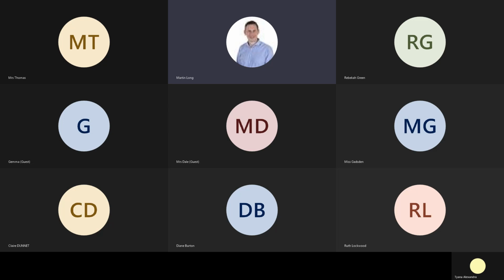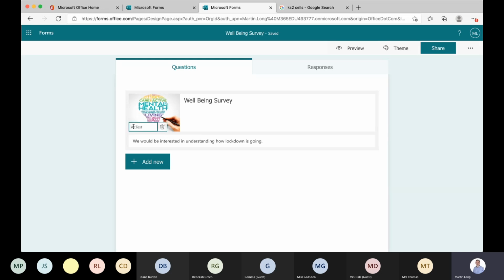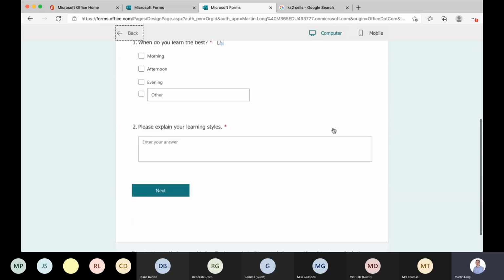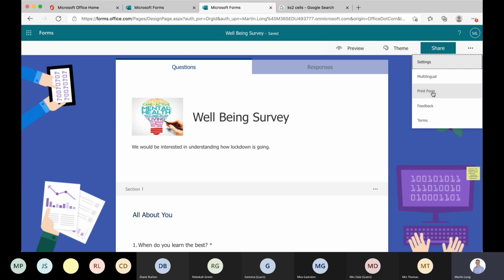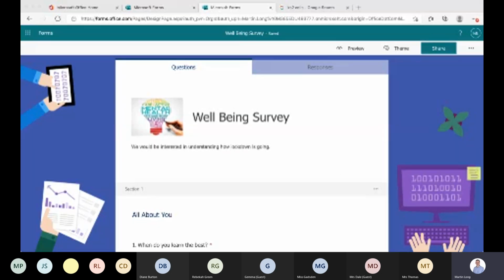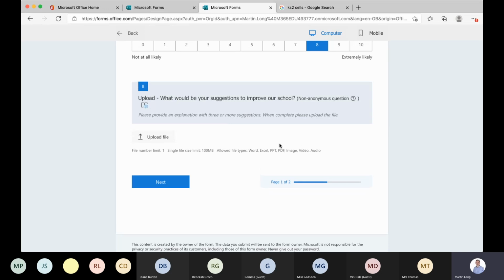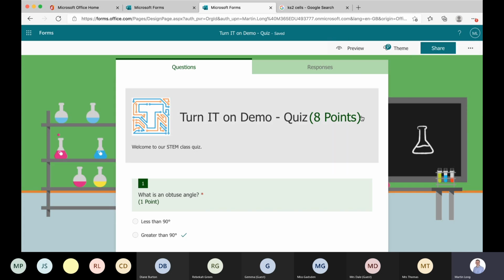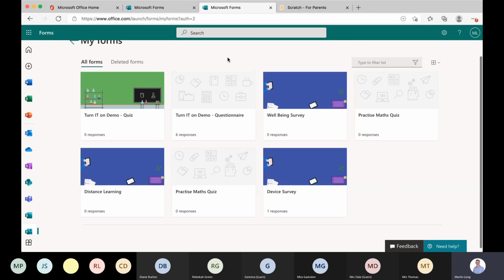Microsoft Forms for Education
Increase your school impact with Microsoft 365